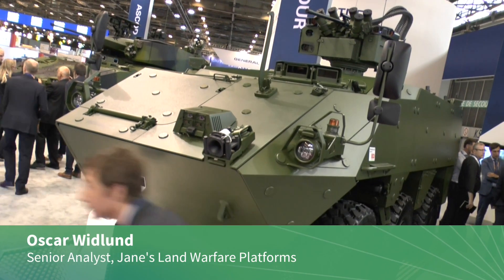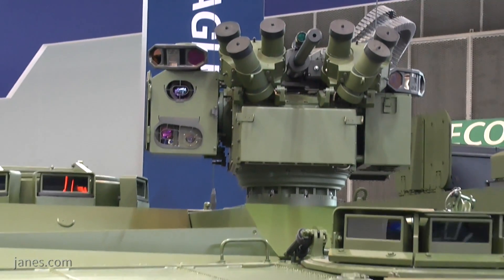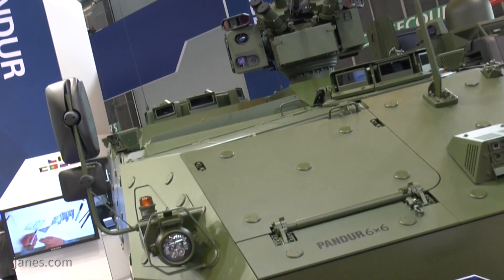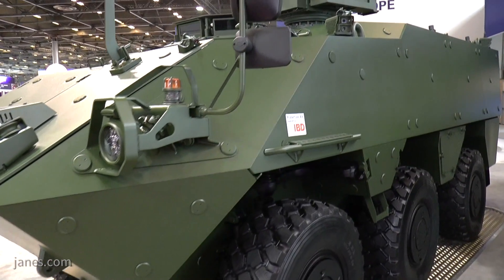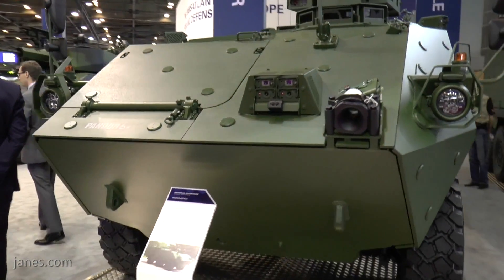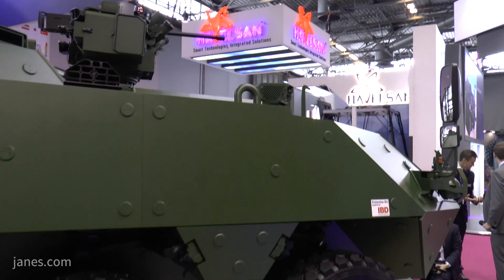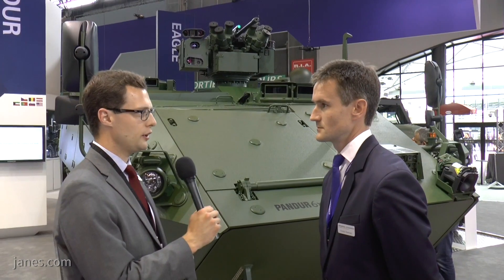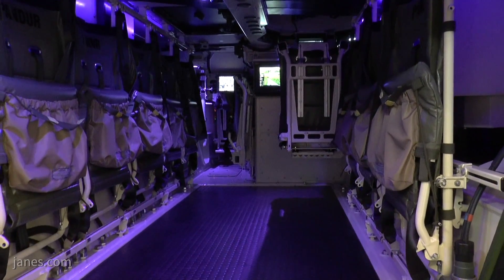Eurosatory 2018: GDELS's PANDUR 6x6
Oscar Widlund, Senior Analyst, Jane's Warfare Platforms talks to Florian Bernhard, Senior Manager, Engineering and Deputy Director, GDELS about their new PANDUR 6x6, the new version of its PANDUR vehicle family.